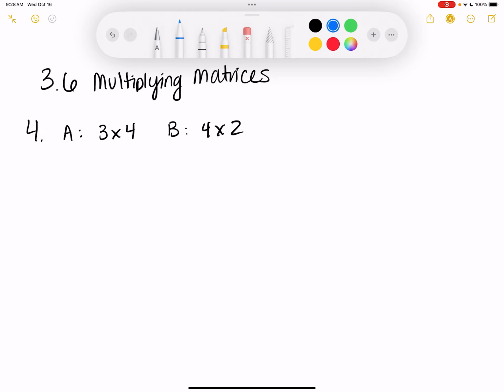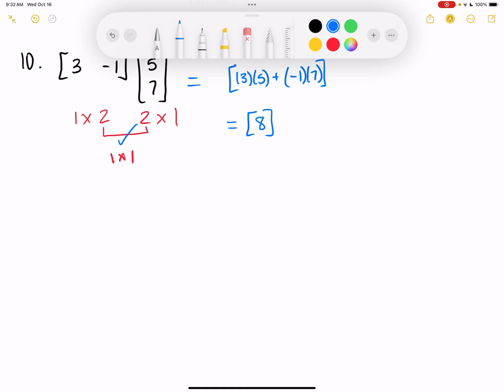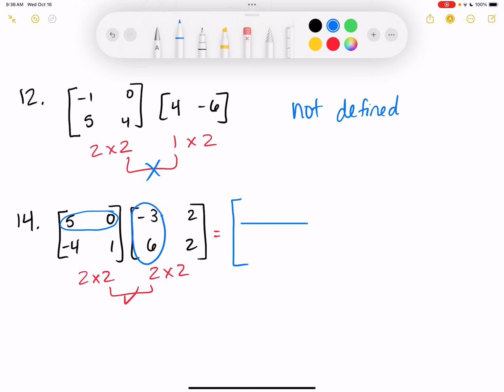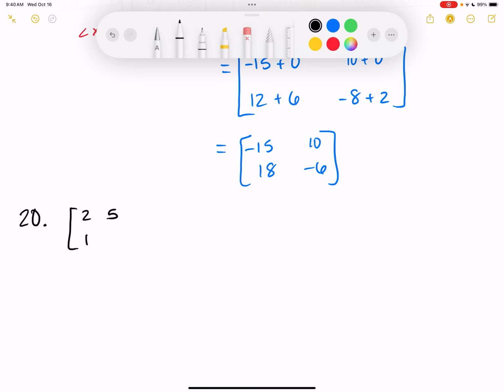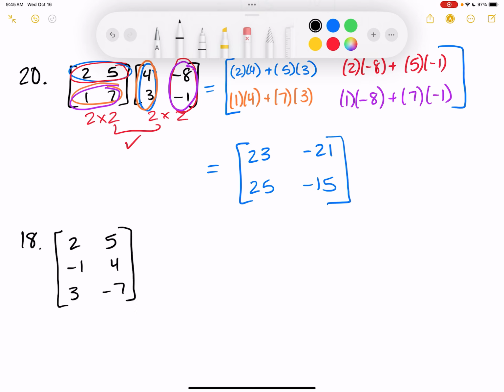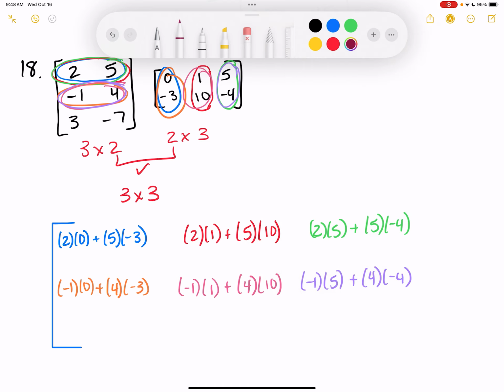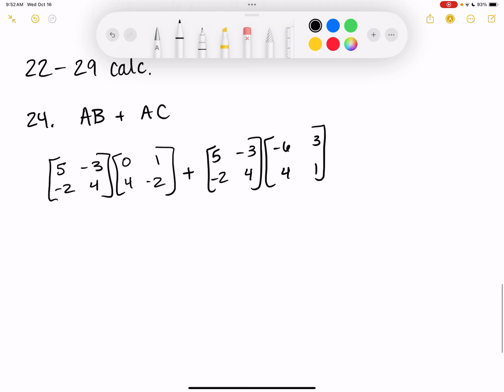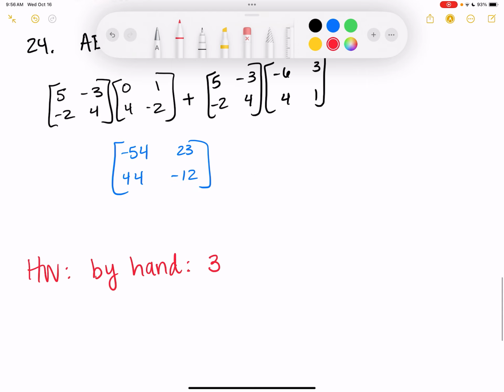Algebra 2 3.6 Multiplying Matrices